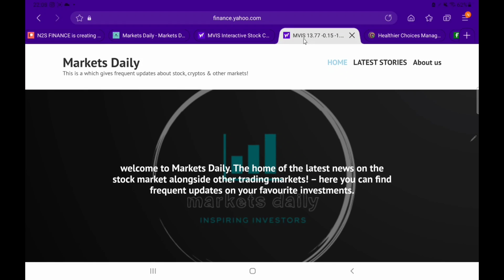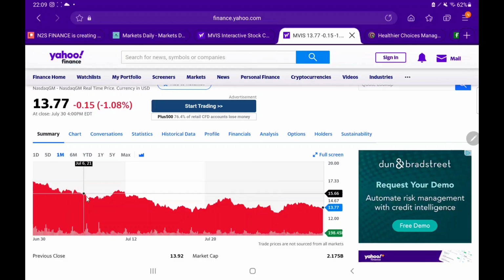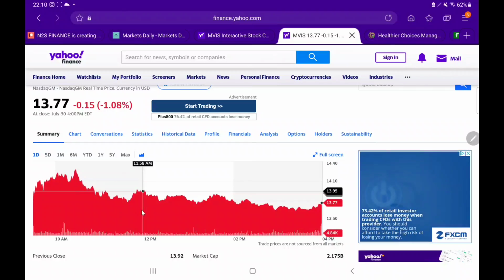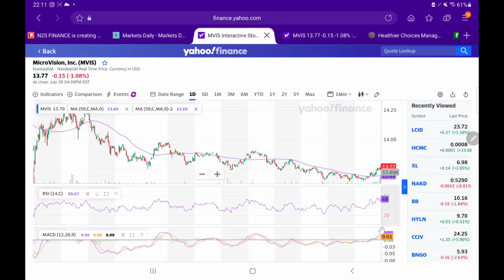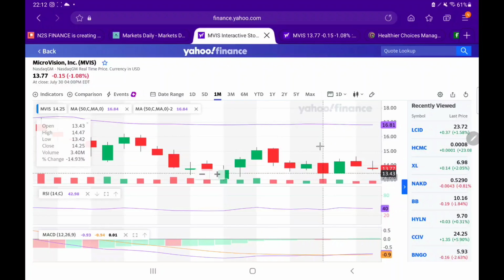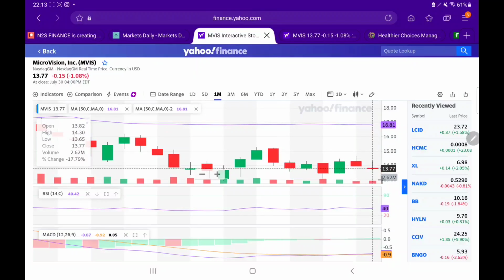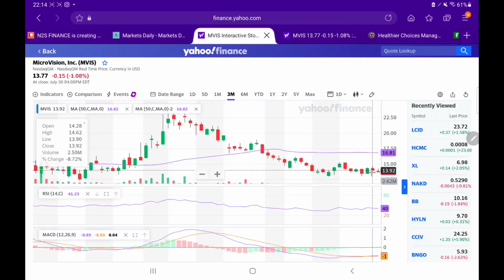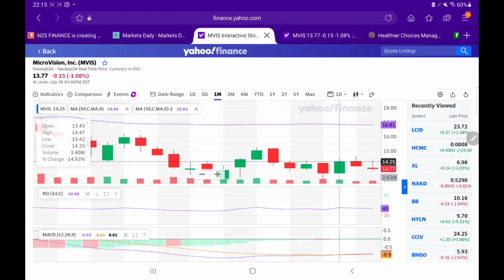MVIS STOCK ANALYSIS+ PREDICTIONS! -WILL WE SEE A BREAKOUT FOR MICROVISION STOCK SOON? & IS IT A BUY?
Hello there, welcome back to a new video! In this one we are looking at mvis stock And giving my opinions based on what we have seen! It is important to note that I am not a financial advisor however in tonight’s video, I will be sharing my opinion on mvis stock In this important mvis stock Analysis and mvis stock Update video! So let me walk you through the structure of the video. First of all we will be doing a mvis stock update and mvis stock analysis; letting you know all you need to know regarding mvis stock Then we shall move onto our mvis stock predictions and mvis stock forecasts where we will share what I expect to happen in the next few days! So yeah, hope you enjoyed the video. Should I buy mvis stock – why not tell us your thoughts over on discord! I can’t wait to hear you guys mvis stock Forecasts and mvis stock predictions!